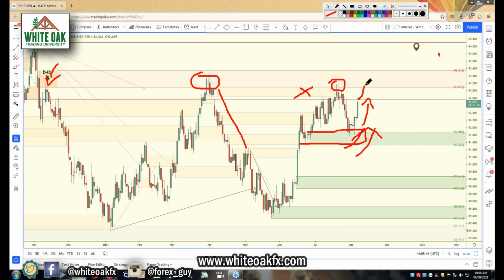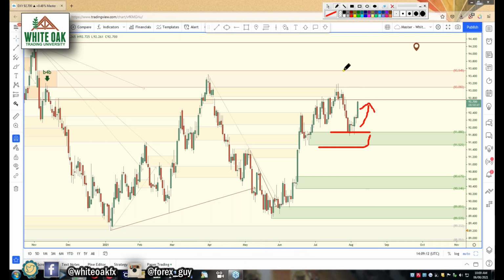NFP Non Farm Payroll Trading Strategy using Advanced Supply and Demand Analysis for USD DOLLAR Index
Enjoy this short clip from our Level Three classroon session: NFP - Non Farm Payroll Trading Strategy using Advanced Supply and Demand Analysis for USD DOLLAR Index

0:00 NFP - Non farm payroll (NFP) results, its effect on US Dollar Index
1:25 DXY Weekly chart - existing demand and supply zones in relation to daily chart price action
2:18 - Reviewing multiple time frames demand and supply zones for price insights
3:50 What can we expect for US Dollar post NFP using supply and demand zones

WHITE OAK FOREX TRADING UNIVERSITY
🎓 Join us and become a student of supply and demand trading.  We'll teach you how to accurately draw trendlines, identify where the big banking institutions are buying and selling through their demand and supply zones:

and use our SPECIAL DISCOUNT LINK for up to $30 off your TradingView plan!